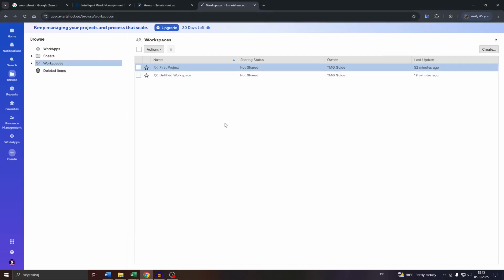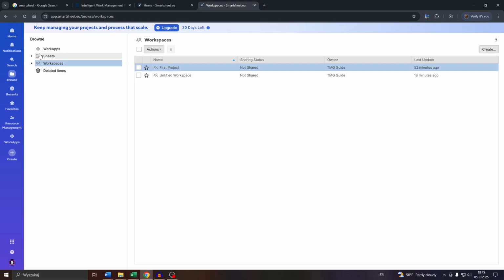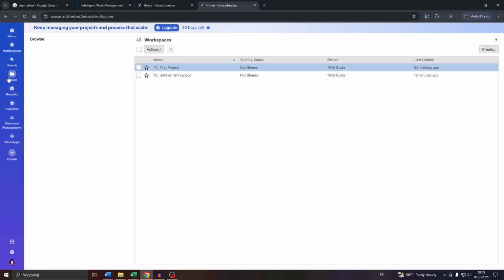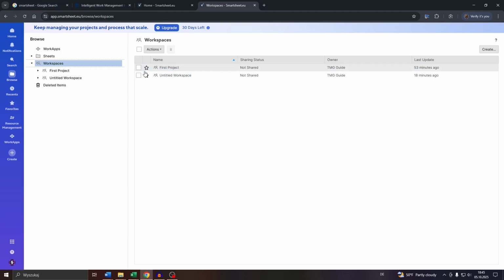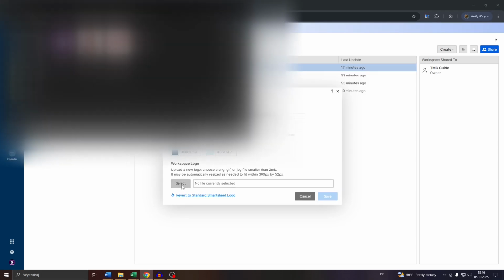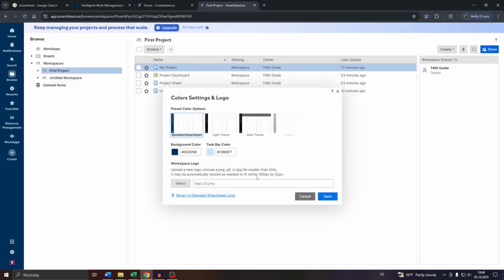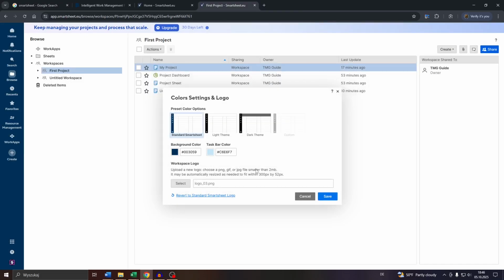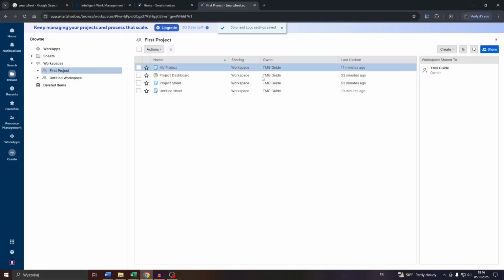How to Change Logo in Smartsheet Workspace — Step by Step Smartsheet Tutorial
Find out how to update or change the logo in your Smartsheet workspace for better branding.

If you're interested in learning more about how to use Smartsheet, you may learn how to create a new sheet on Smartsheet step by step, too, in this tutorial